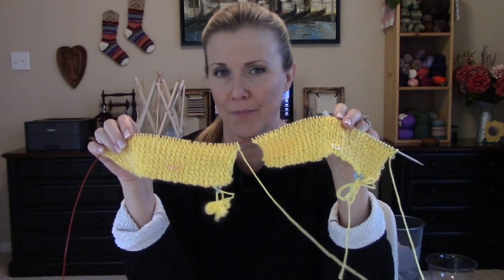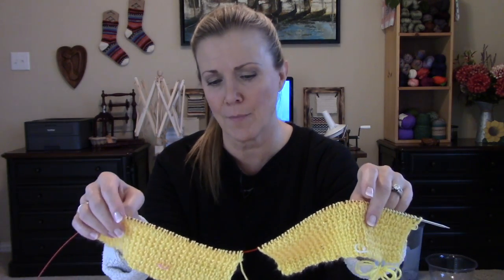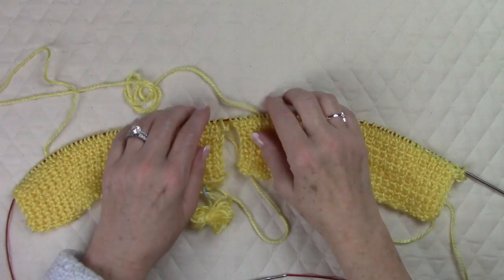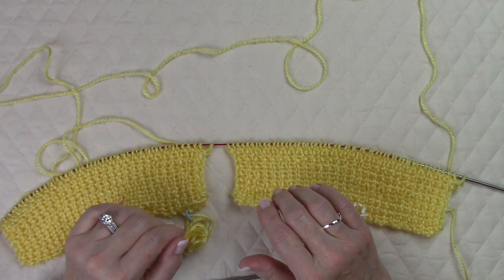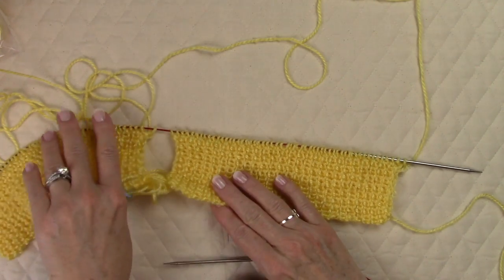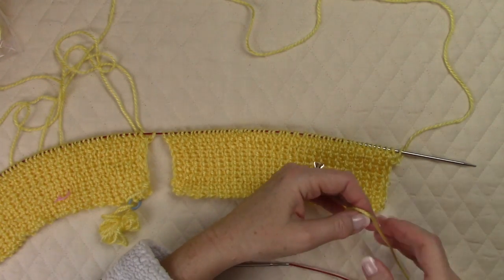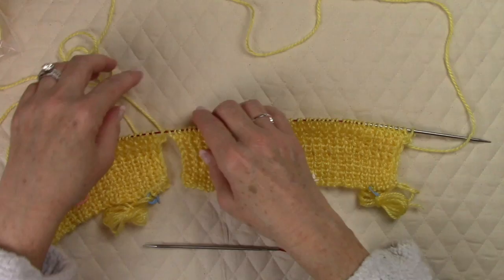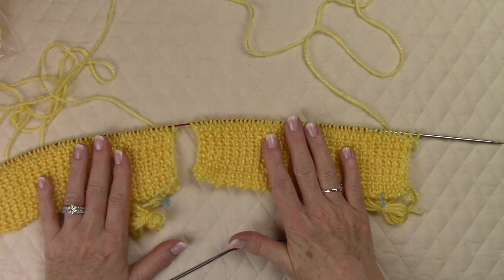Knitting Two Things at a Time on One Circular Needle: Helpful tips.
Discover totally useful tips for easy knitting of two at a time on one needle.  Demonstration on work in progress!  Make knitting easy when you can.

Check out my companion video on how to make two equal balls of yarn out of one skein